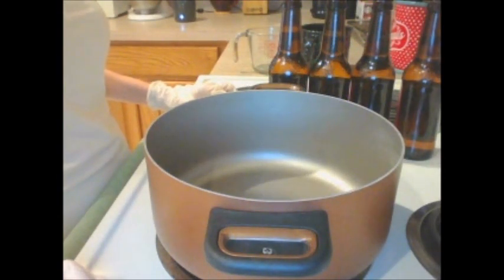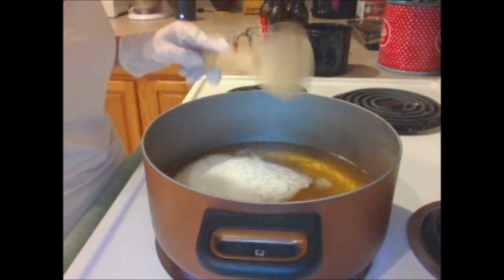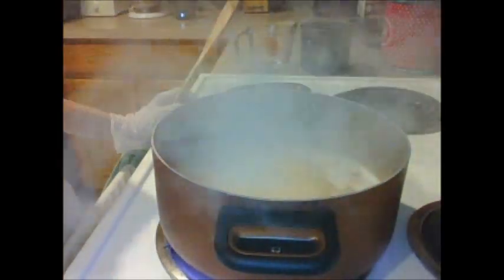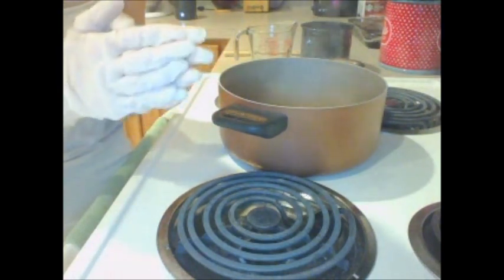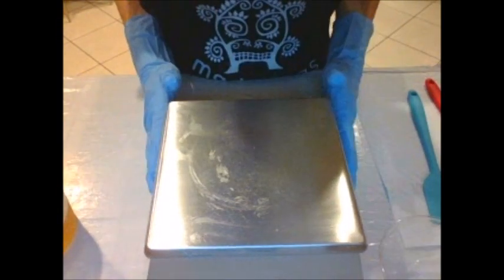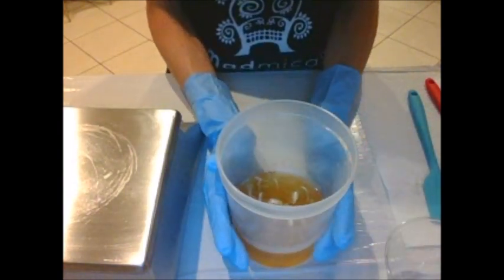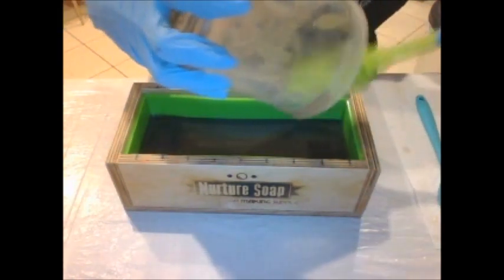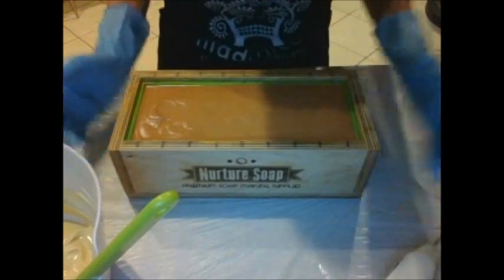Beer Soap Tutorial - Amber Beltran | NaturesFragrance.com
Making Cold Process Beer Soap